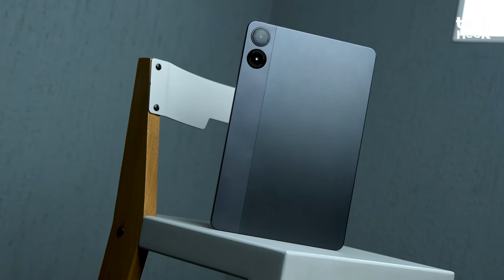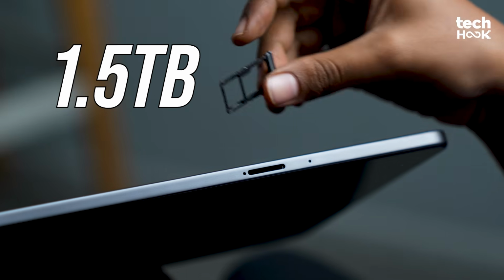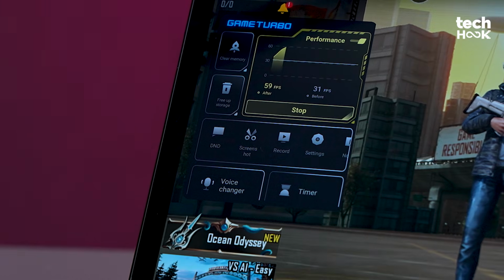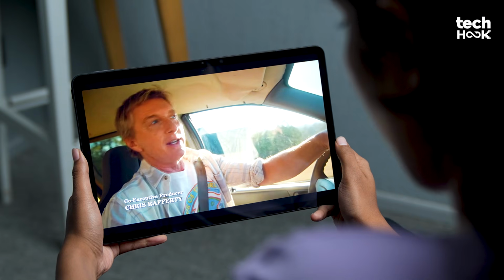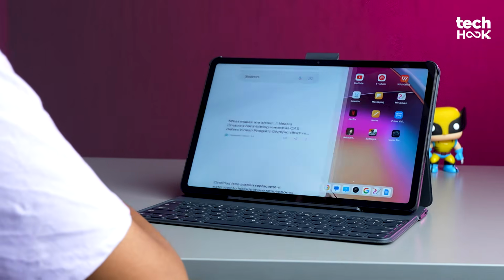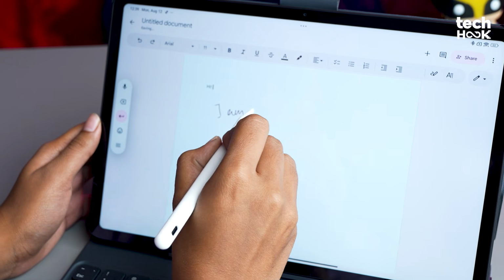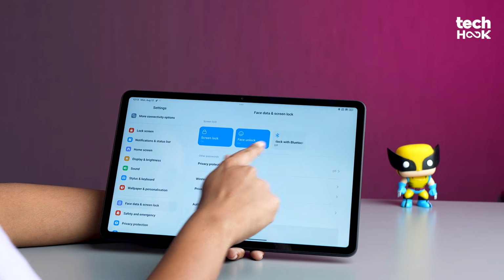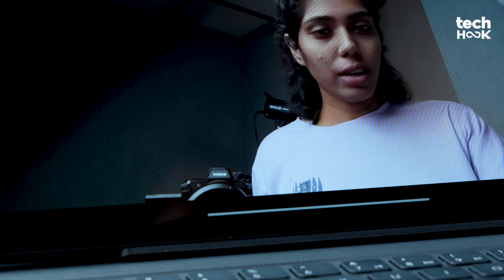Redmi Pad Pro 5G Review with Pros and Cons: A Budget Tablet That Delivers?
Discover the latest tablet sensation from Xiaomi. Is the Redmi Pad Pro a game-changer or just another mid-range tablet? We dive deep into the specs, design, performance, display, camera, and battery life to bring you an honest and unbiased  Redmi Pad Pro 5G review.

Key features of the Redmi Pad Pro:

- 12.1-inch IPS LCD Display

- Snapdragon 7s Gen 2 Chip

- Optional Keyboard & Smart Pen

- Quite well-priced at a starting price of ₹21,999

Chapters:

0:00 - Introduction

0:24 - Design

1:14 - Performance

2:00 - Display

2:39 - Audio

3:05 - Software

3:37 - Accessories

3:51 - Redmi Pad Pro Keyboard

4:07 - Redmi Pad Pro Smart Pen

4:17 - Battery and charging

4:46 - Privacy and Security

4:53 - Bloatware and other features

5:25 - Camera

5:37 - Verdict

Miracle Land by tubebackr   / tubebackr

Voices by Metro Vice   / metrovice

Beautiful by SEUBi   / seubi123